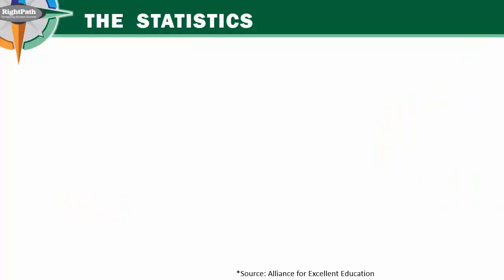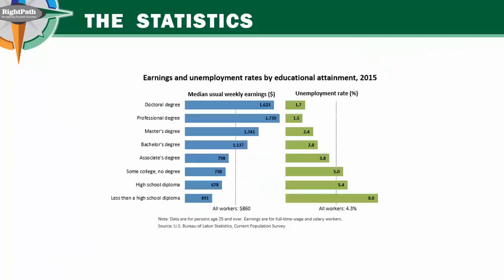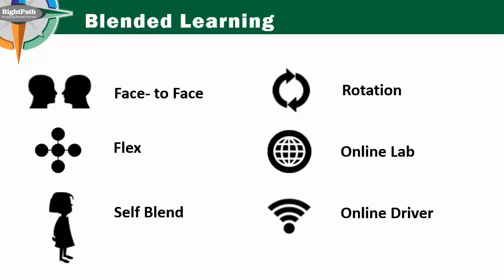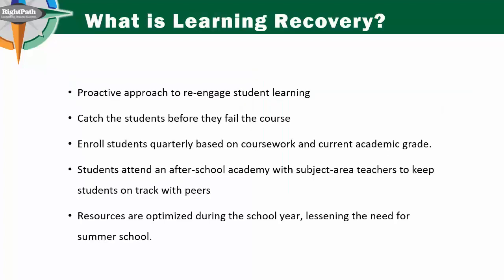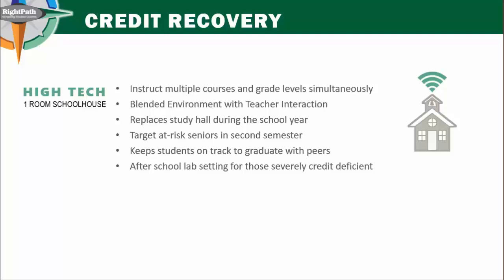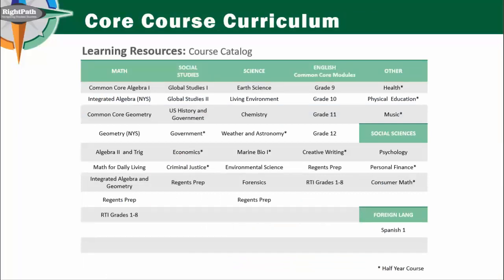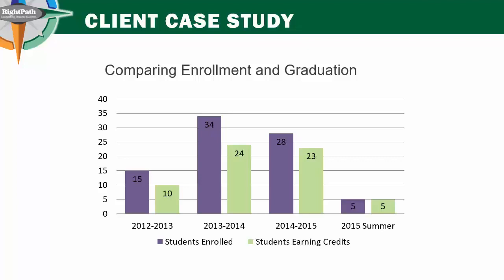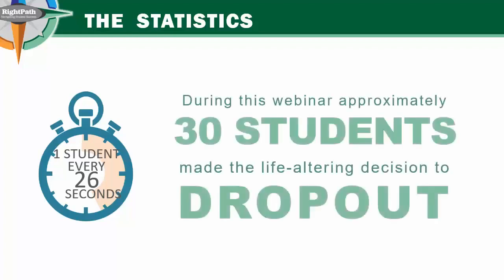Credit Recovery - Learning Recover with RightPath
RightPath™ provides essential learning support and tools for teachers and schools to navigate the creation of the appropriate learning environments and programs to promote success

Topics Include:

The Facts about Credit Recovery
21st Century Learners and Blended Learning
What is Learning Recovery?
Online Credit Recovery Program Structure
Course Curriculum and Learning Resources
Client Case Studies